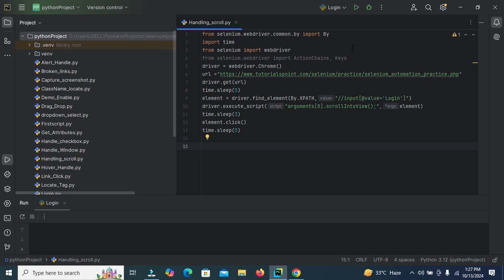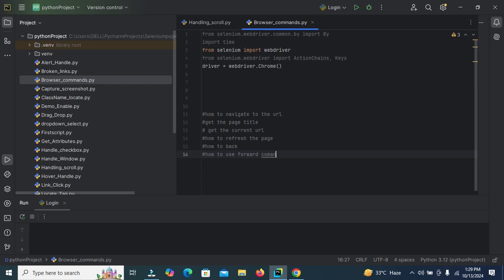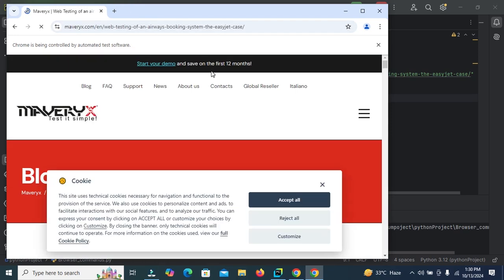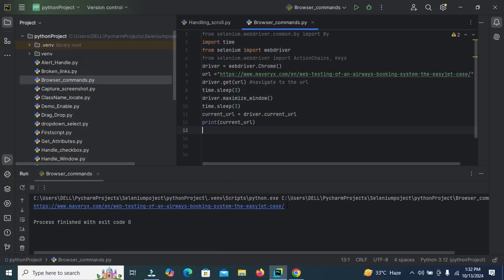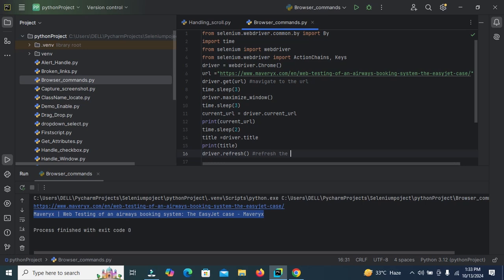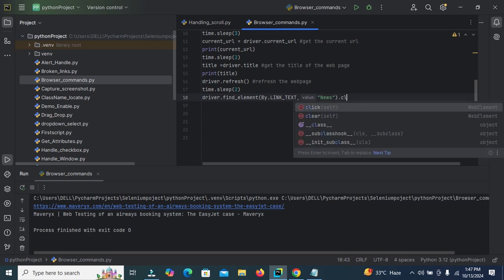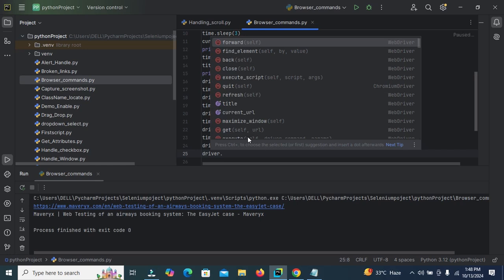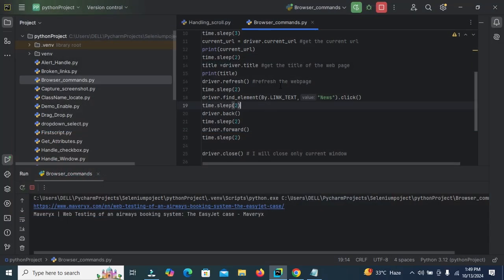Selenium WebDriver with Python tutorial 28 | Browser Commands In Selenium WebDriver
In this video  I have explained "Browser Commands in Selenium WebDriver